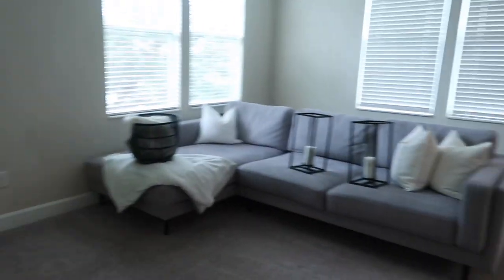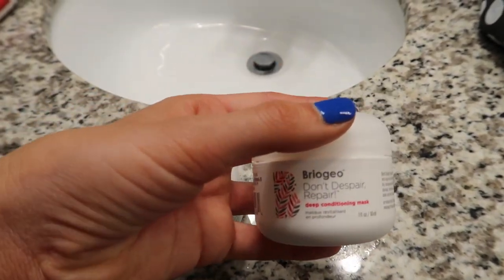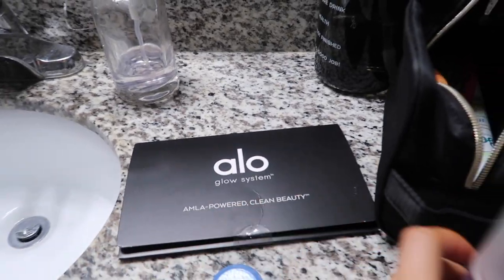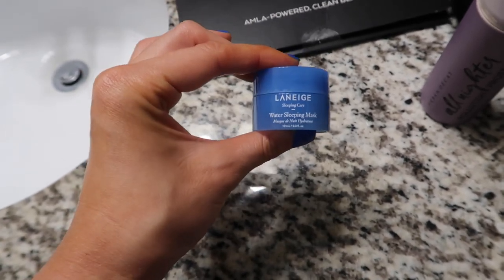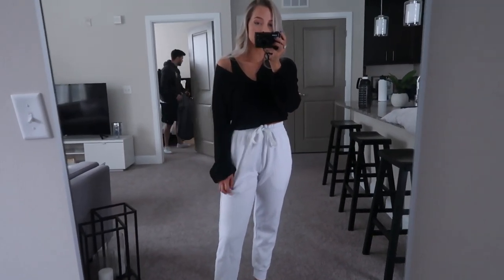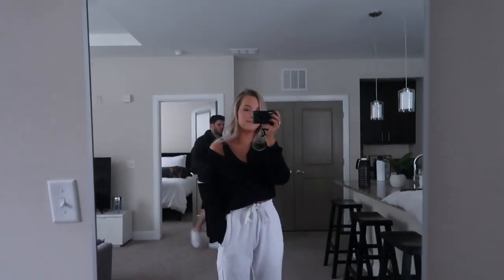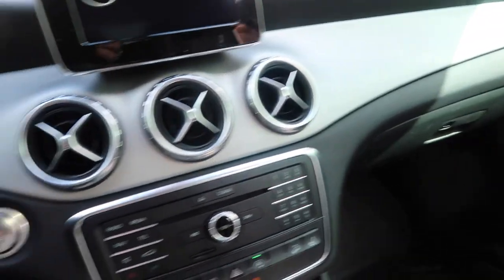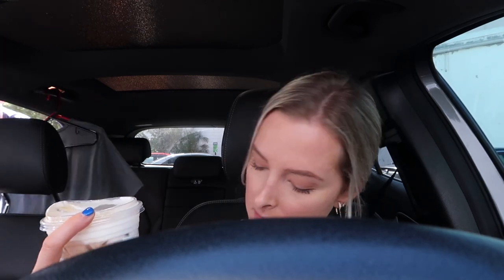vlog: trip to west palm beach, skims mask review, packing tips, trendy hotel & night out !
xx lauren